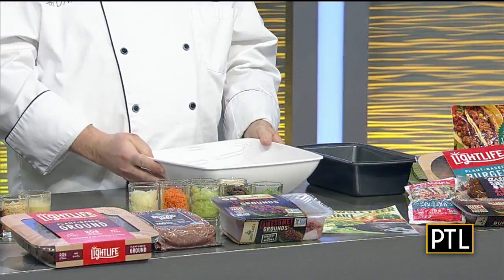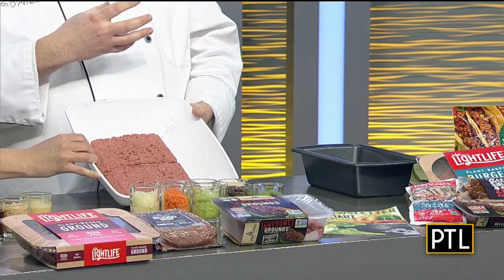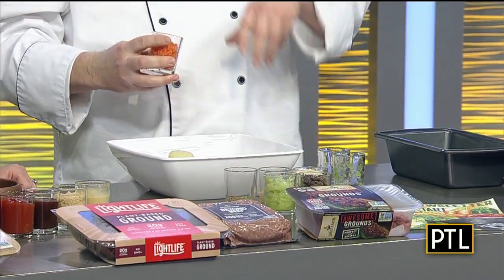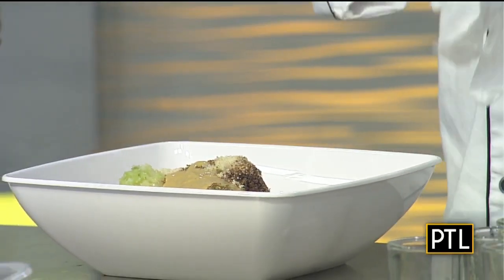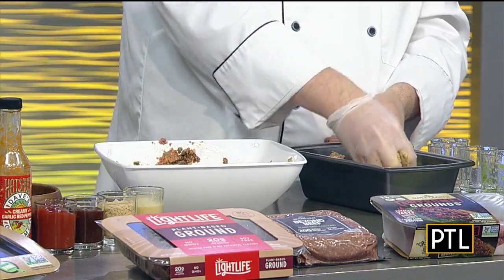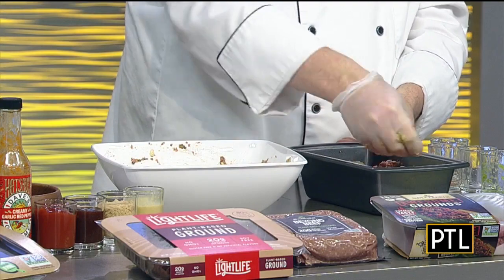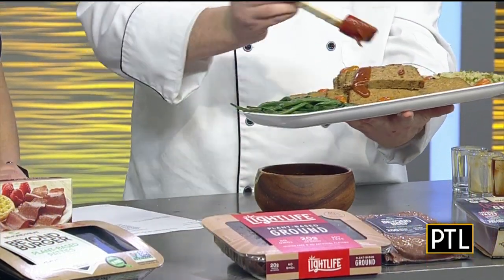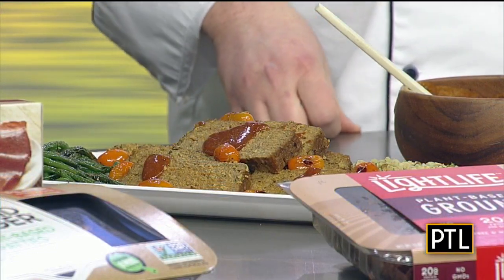Cooking Corner: Plant-Based Meatloaf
Market District Chef Ben D'Amico teaches PTL a new way to prepare traditional beef burgers and meatloaf.